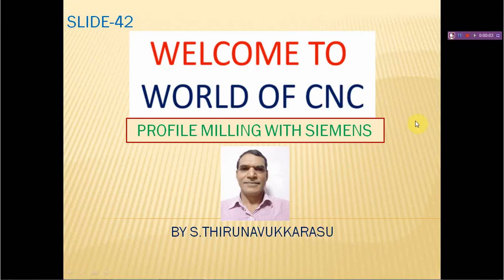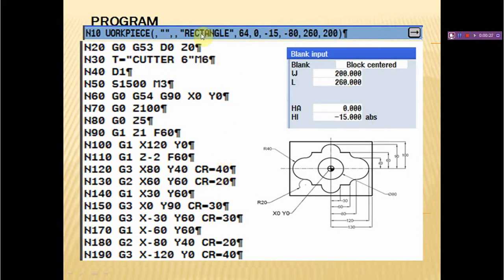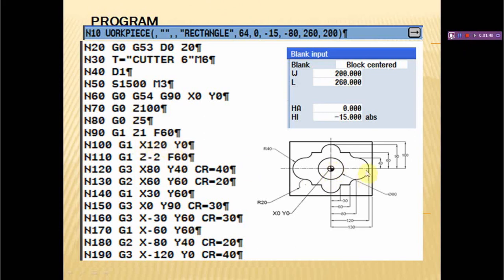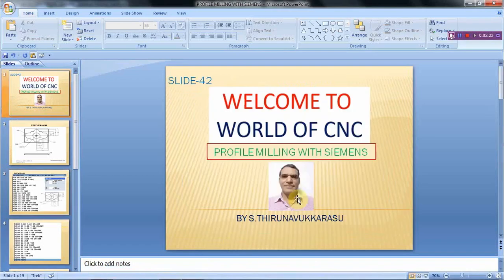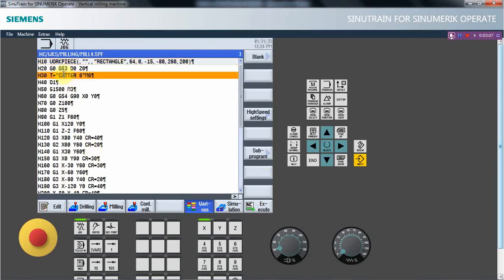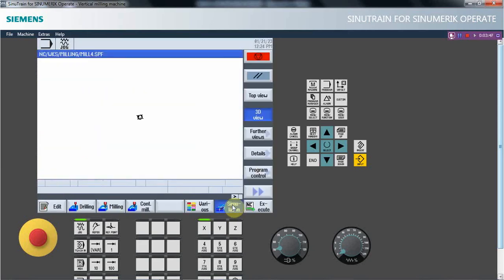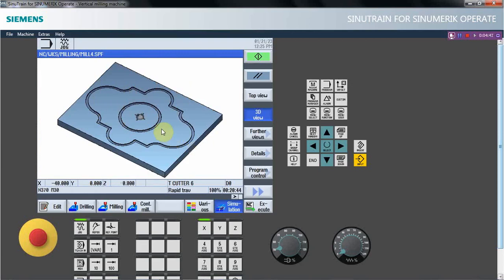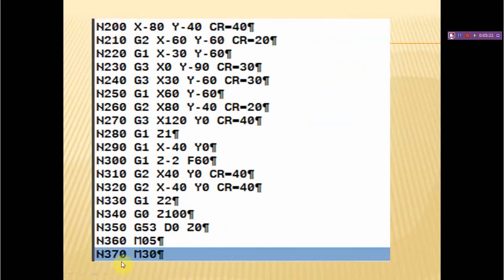SLIDE 42 PROFILE MILLING WITH SIEMENS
Very easy to understand the concept of milling with SIEMENS controller